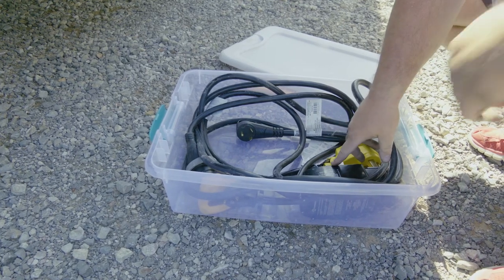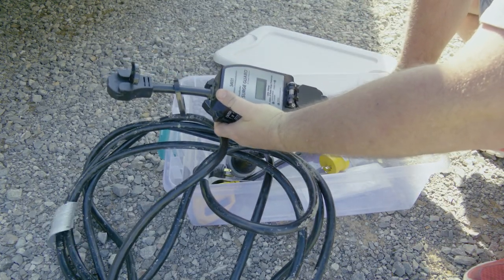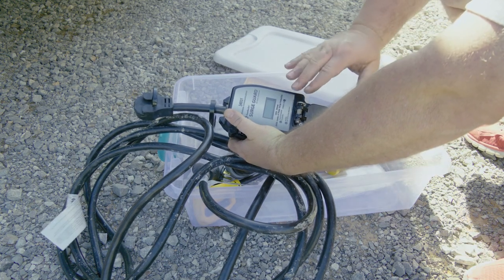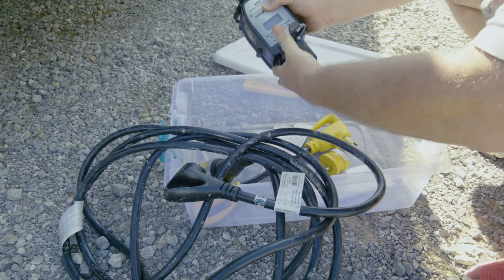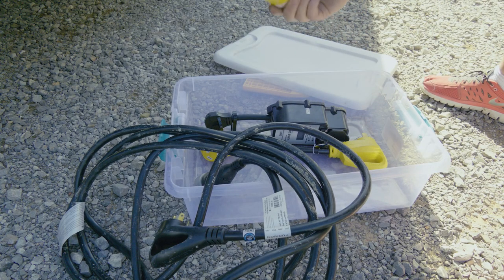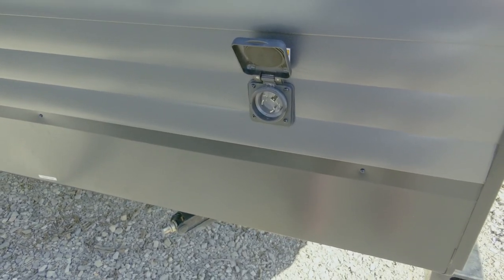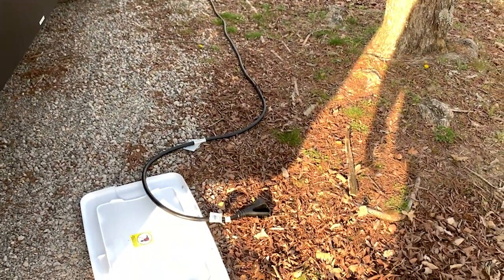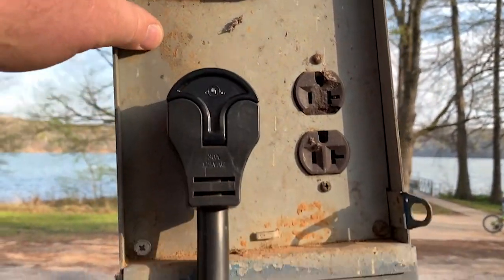Power Hook-Up for Transcend Xplor by Grand Design